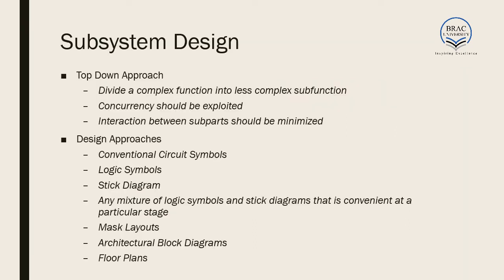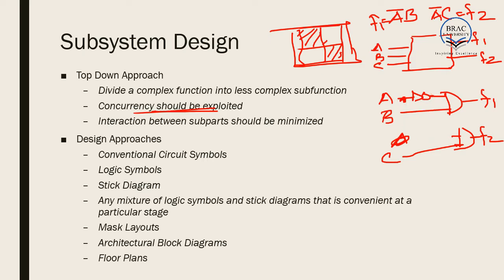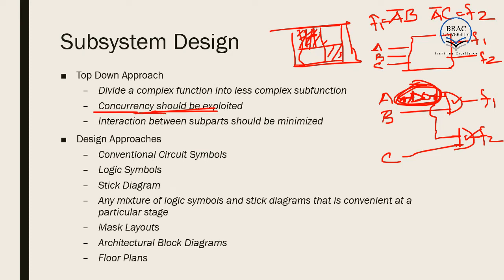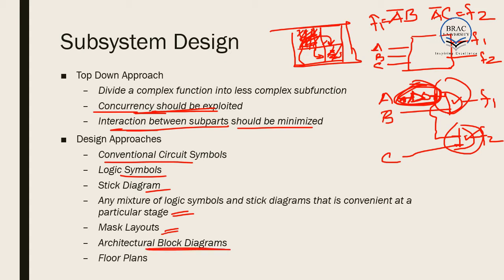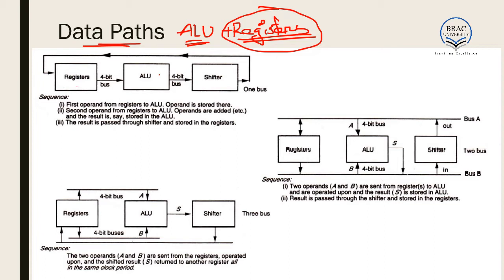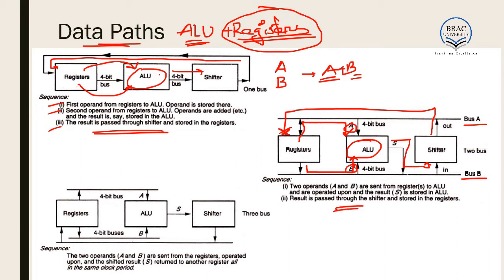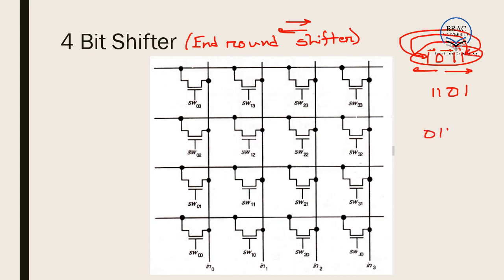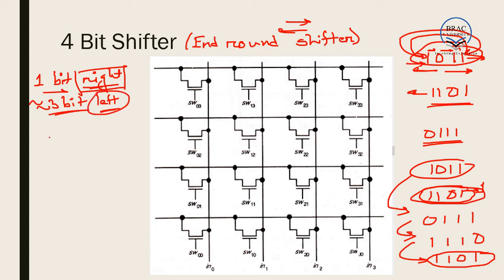Lecture 14 - Subsystem Design: Datapath and Shifter